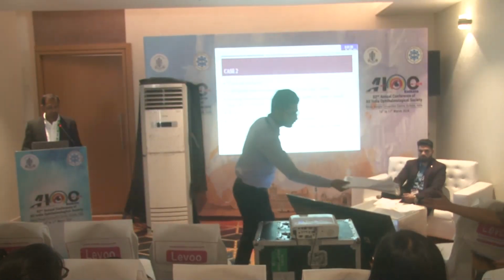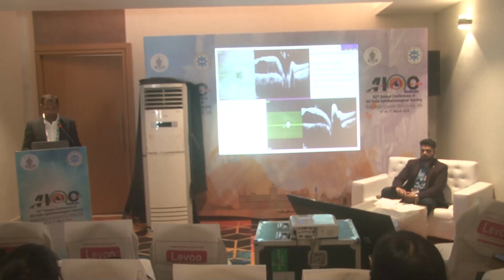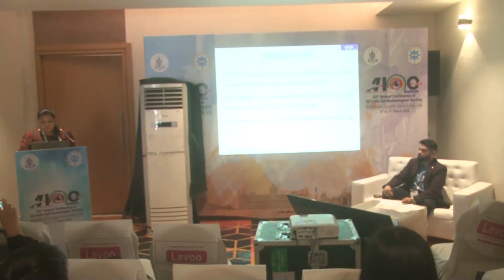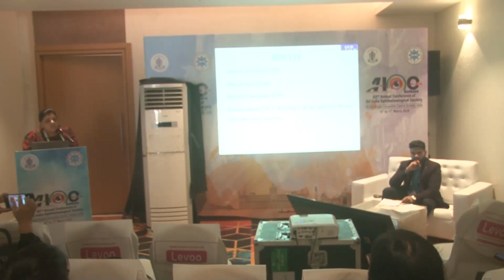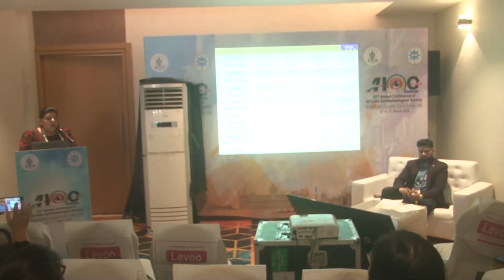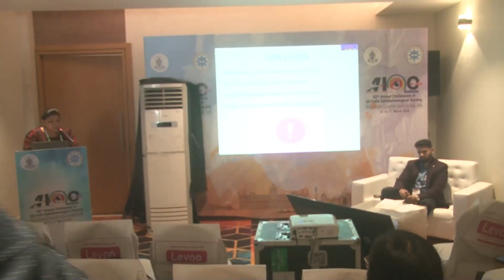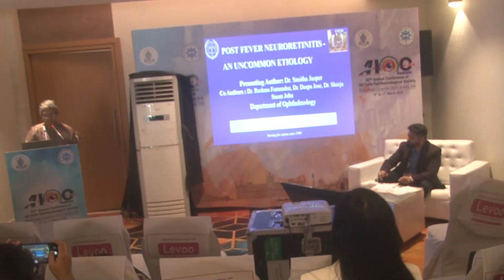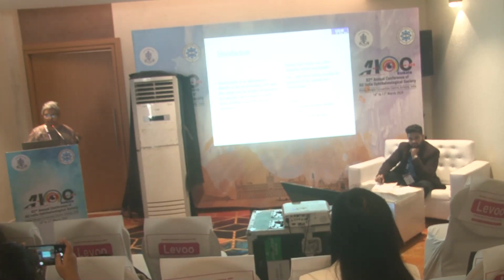AIOC2024 - Theatre - E Poster - Uvea